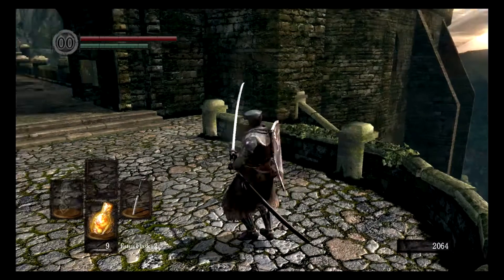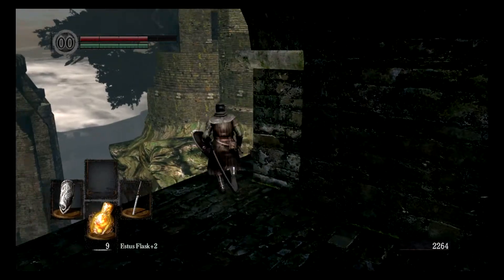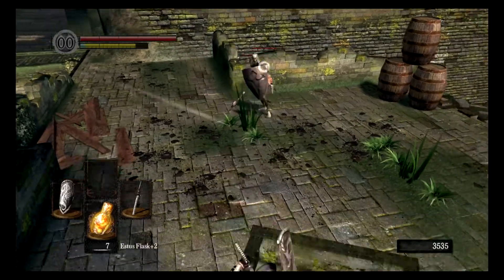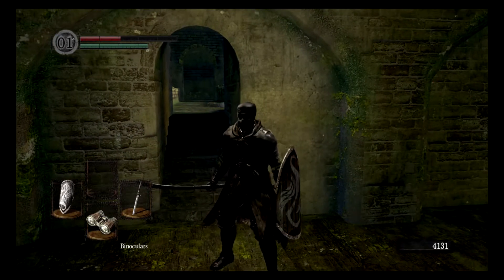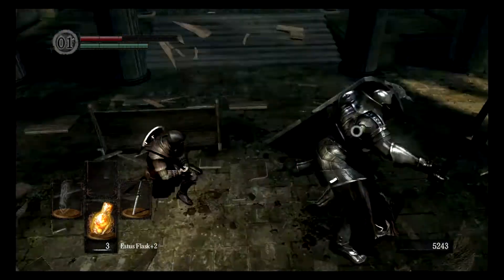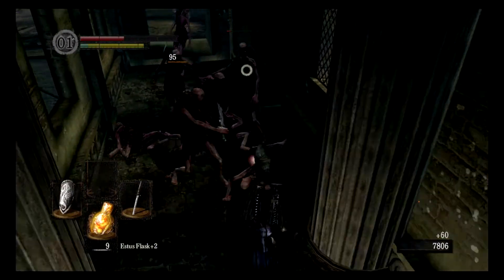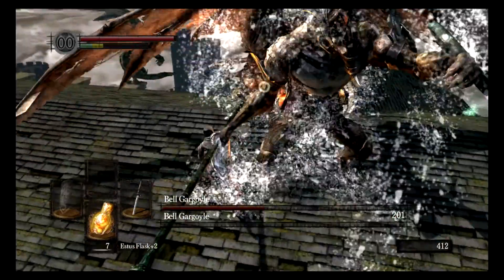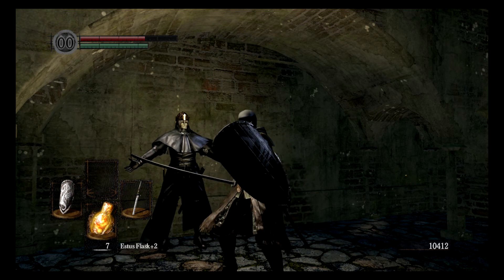4.SoulsCraft - Build Design Primer - Playthrough W/ Commentary - Undead Parish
SoulsCraft.net

This is an introduction, walkthrough, and design Primer for the SoulsCraft DevTeam.
 We talk about combat, stats, lore, and scenary that will be inspiring SoulsCraft's Design.